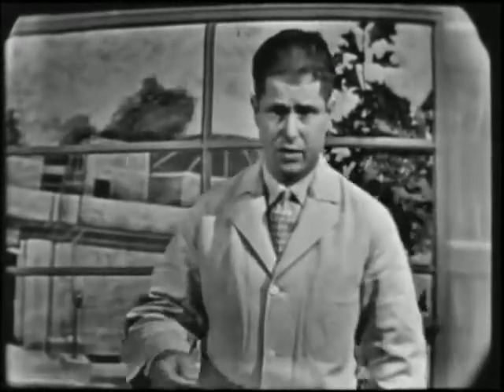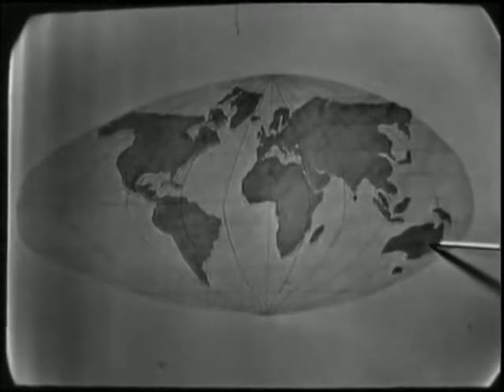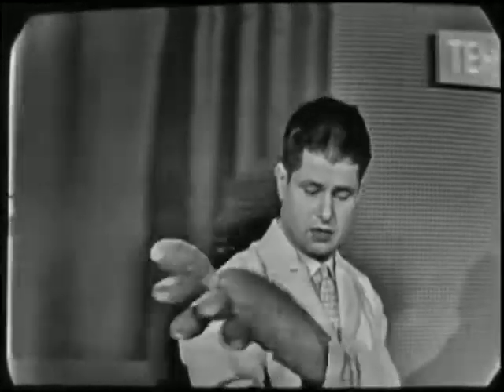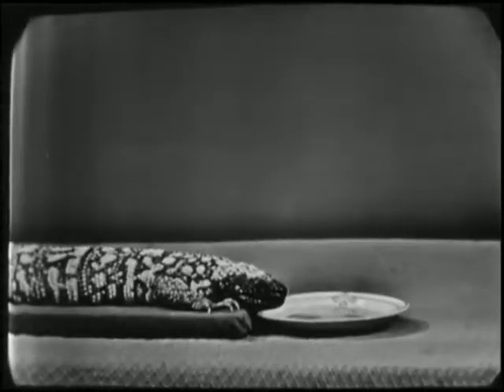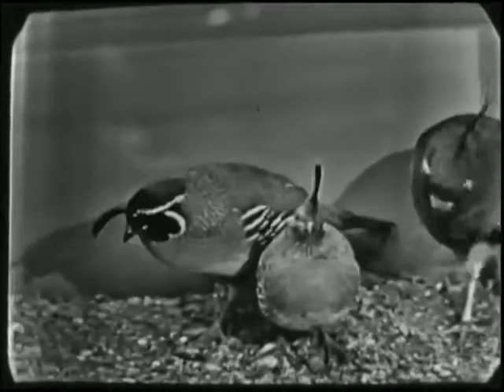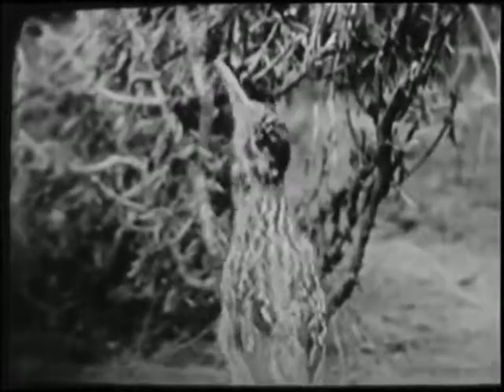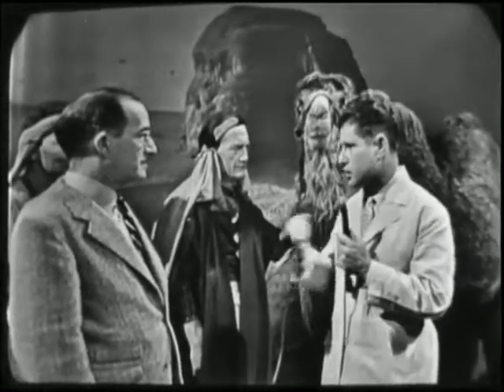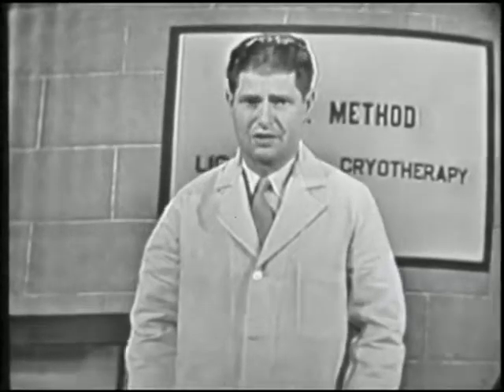Science in Action - Desert Life (March 16, 1954)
"Episode 145 of the California Academy of Sciences' television program Science in Action features guest scientist Dr. Robert T. Orr, of the California Academy of Sciences, and focuses on the flora and fauna of the desert. Many of the animals discussed are currently on the California and Federal endangered/threatened lists, including the kangaroo rat and the Pacific pocket mouse.

Source: 1 Reel of 1: Film: 16mm

Rights: Copyrighted. Rights are owned by California Academy of Sciences. In addition, the reproduction of some materials may be restricted by terms of gift or purchase agreements, donor restrictions, privacy and publicity rights, licensing and trademarks. Responsibility for any use rests exclusively with the user."